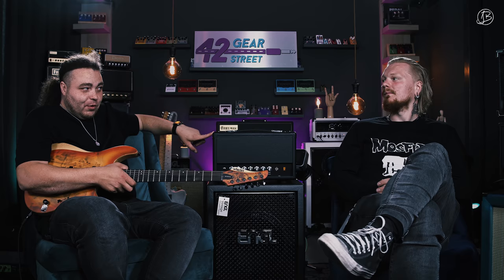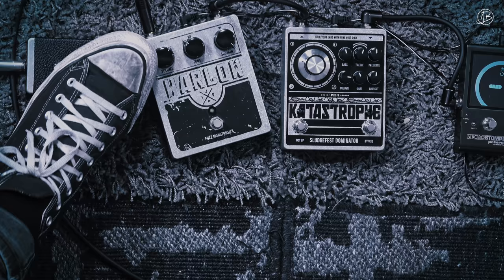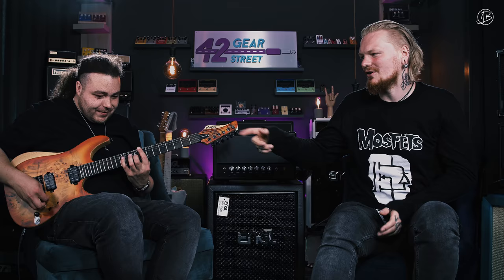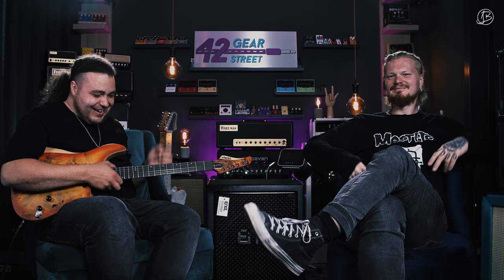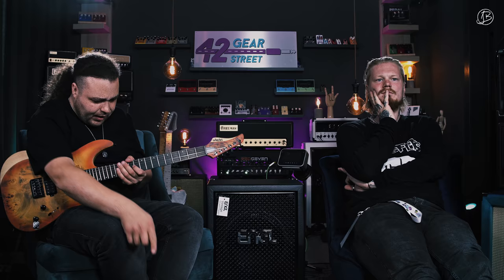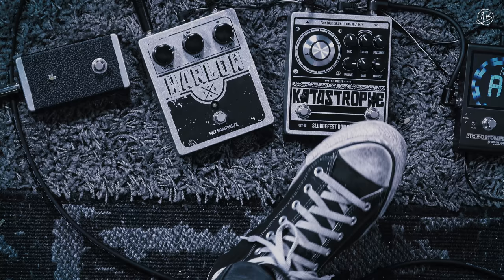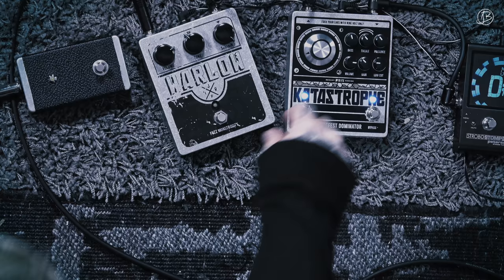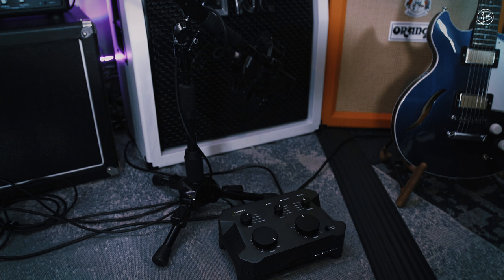Filth | JPTR FX - 42 Gear Street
FILTH | JPTR FX
OHMMACHT 200 + 35 WATT HEAD
KATASTROPHE - Sludge Dominator Octave + tone Pedal
WARLOW - Fuzz

► GUITAR TONE:
SCHECTER REAPER 6 -

Special thanks to Henning Pauly (Eytschpi42)